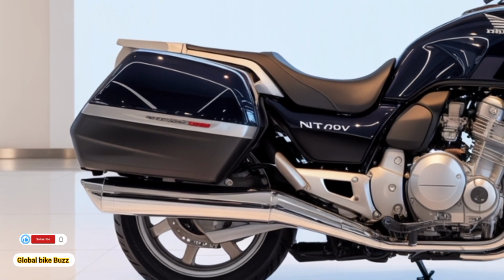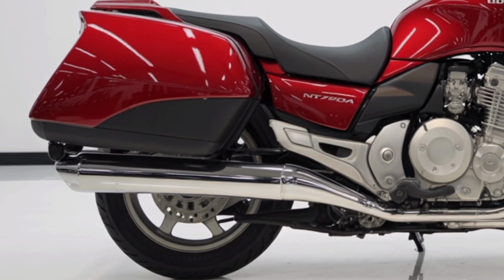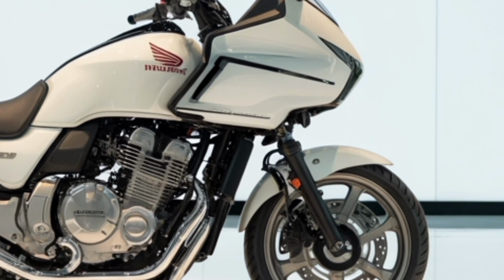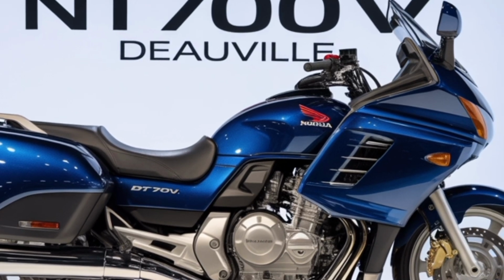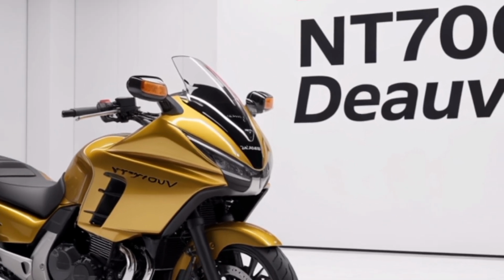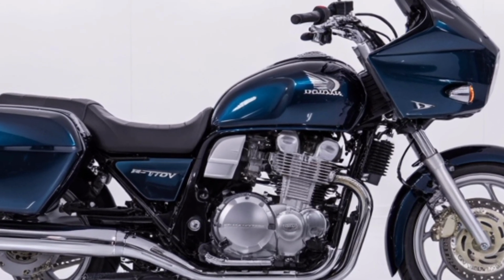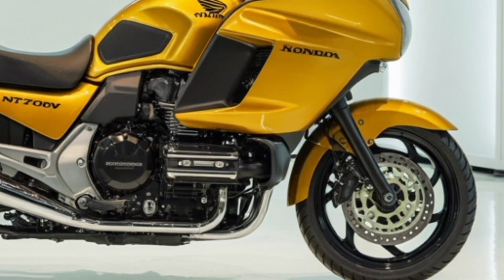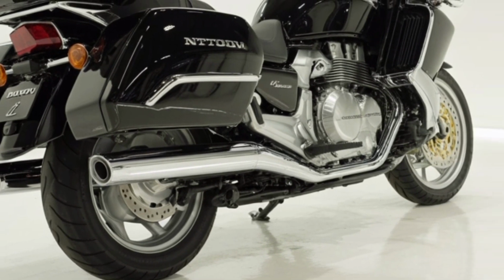2026 Honda NT700V Deauville Finally Revealed – Better Than Ever Before!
2026 Honda NT700V Deauville Finally Revealed – Better Than Ever Before!

Description:
The touring legend is back! The 2026 Honda NT700V Deauville has finally been revealed, and it’s everything long-distance riders have been waiting for! In this detailed review, we dive deep into the all-new design, upgraded engine, advanced features, and real-world performance that make this mid-size touring machine a game-changer for 2026.
From the sleek front fairing and aerodynamic panniers to Honda’s refined 745cc V-twin engine with DCT technology, this bike blends comfort, reliability, and modern touring luxury like never before. Whether you’re planning cross-country rides or weekend adventures, the new Deauville promises smooth power, great fuel economy, and that iconic Honda dependability.
Join Global Bike Buzz as we explore the 2026 NT700V Deauville in full detail — including its exterior design, engine specs, performance, technology features, and pricing. Don’t miss the final verdict at the end!

📌 Topics Covered:

New design and aerodynamics

Front, side & rear exterior details

Updated V-twin engine & DCT system

Real-world performance and comfort

Touring practicality and features

Expected global prices & availability

💬 What do you think of the 2026 Honda NT700V Deauville? Is this the perfect mid-size touring bike comeback?
🏍️ Channel: Global Bike Buzz
📅 Model Year: 2026
📍 Bike: Honda NT700V Deauville

Cover Tittle 1. 🔥 2026 Honda NT700V Deauville Finally Revealed – The Touring Legend Returns!
2. Honda’s Ultimate Tourer Finally Revealed – Meet the 2026 NT700V Deauville!
3. It’s Back! 2026 Honda NT700V Deauville Finally Revealed with Stunning Upgrades!
4. Finally Revealed – 2026 Honda NT700V Deauville Redefines Touring Comfort!
5. Honda Surprises Everyone! 2026 NT700V Deauville Finally Revealed with New Engine & Tech!
6. Finally Revealed! 2026 Honda NT700V Deauville Brings Touring Luxury to a New Level!
7. You Won’t Believe What Honda Just Revealed – The 2026 NT700V Deauville Is Back!
8. 2026 Honda NT700V Deauville Finally Revealed – The Most Practical Touring Bike Yet!
9. Finally Revealed – Honda’s Mid-Size Touring Icon Returns as the 2026 NT700V Deauville!
10. Revealed at Last! The 2026 Honda NT700V Deauville Is the Comeback We All Wanted!